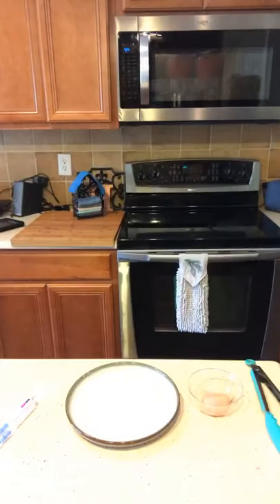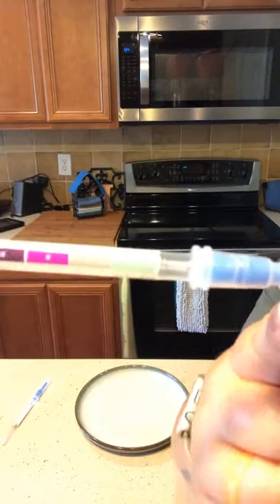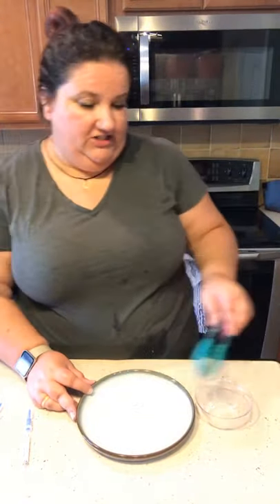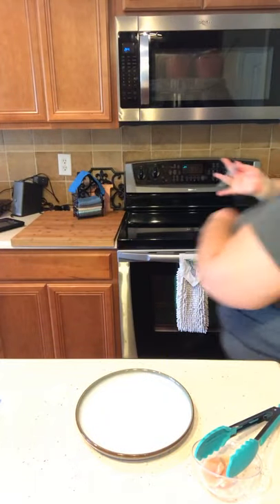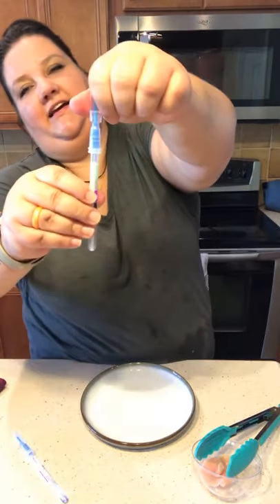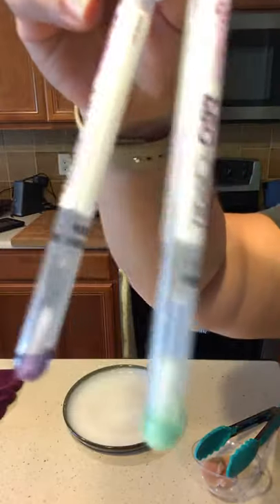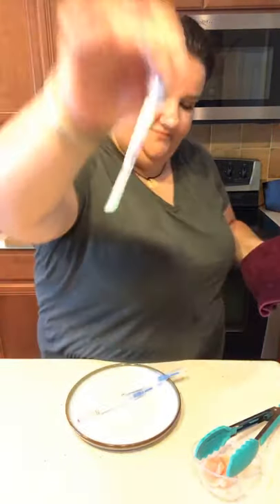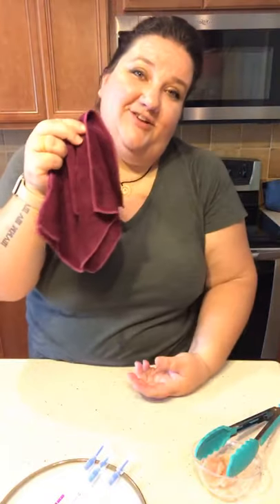Chicken Demo with swabs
Norwex Envirocloth vs Raw Chicken Breast..